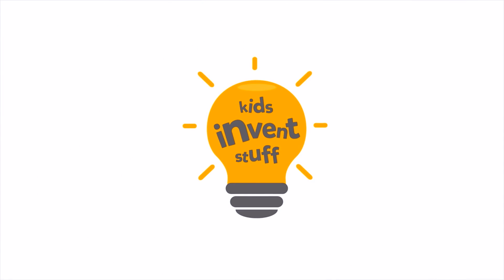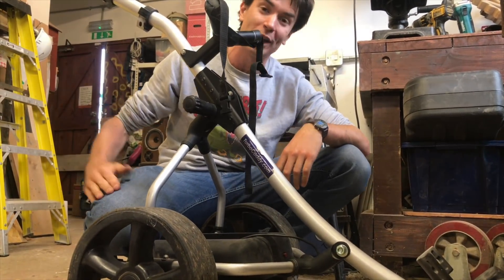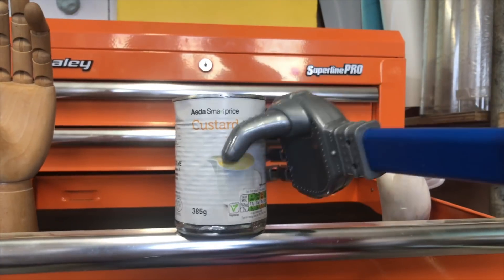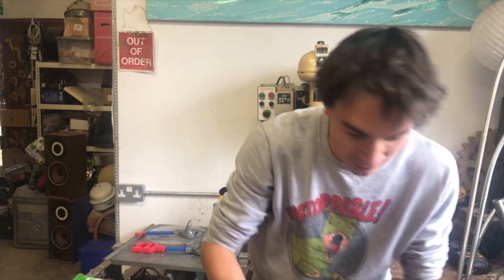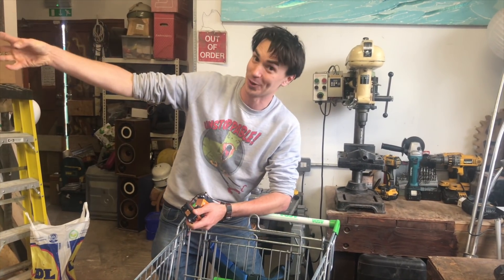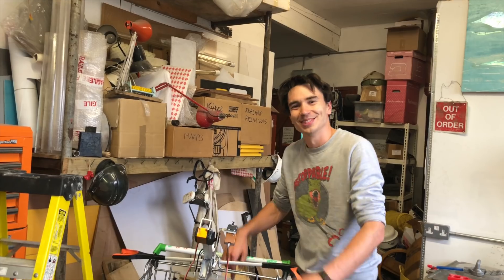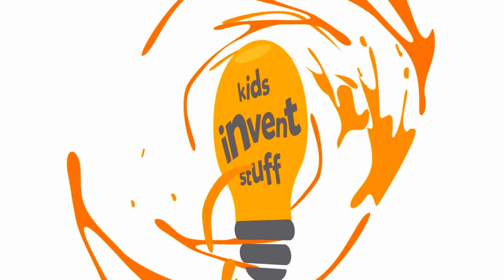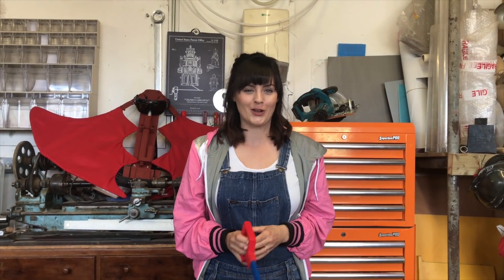Building A Robot Trolley | Kids Invent Stuff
We bring kids' inventions to life and this month we're building Zander’s Robotic Shopping Trolley!

A Big thank you to the IET for their ongoing support of our work:

Songs-